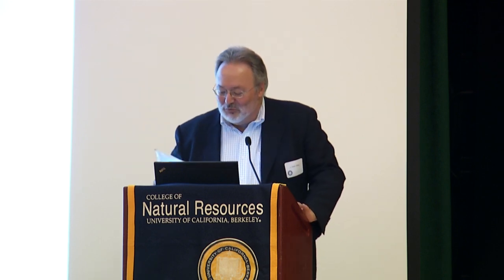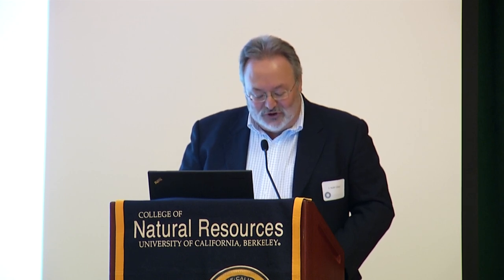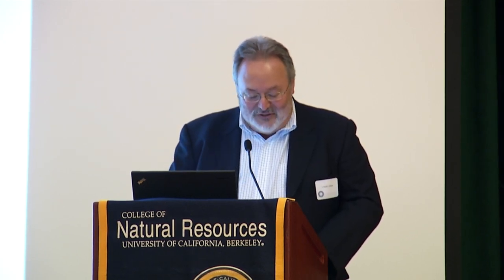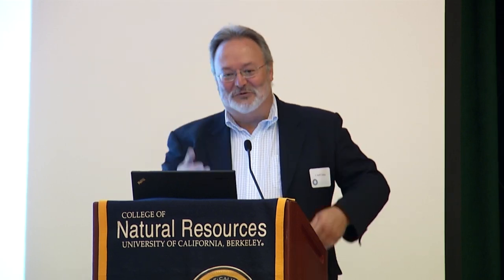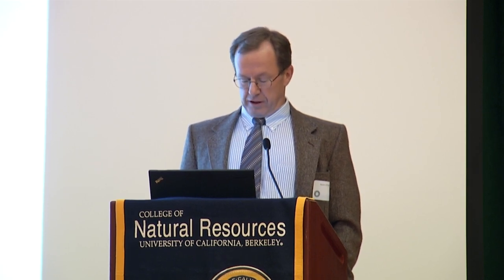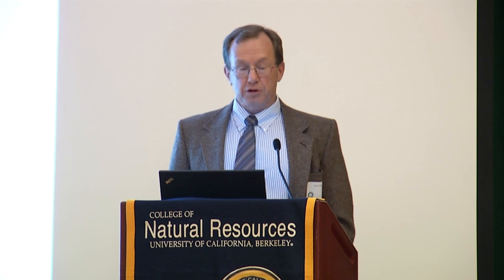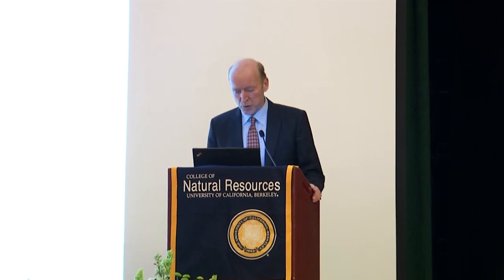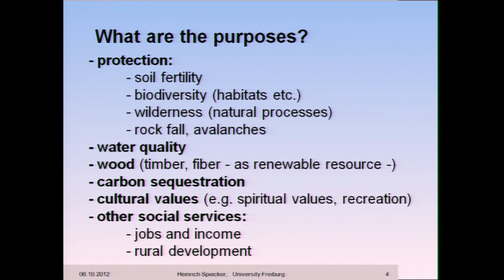S. J. Hall Lecture in Industrial Forestry -- Multipurpose Forestry: An Option for the Future?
Heinrich Spiecker M.S '71 delivers the SJ Hall Lecture in Industrial Forestry. Spiecker has conducted extensive forest management research in Germany and internationally on issues such as changes in forest productivity; growing valuable broad-leaved trees; and options for and consequences of converting man-made spruce forests to "close to nature" forests. Most recently, he coordinated projects dealing with future management possibilities for China's forests. Professor Spiecker is Director, Institute for Forest Growth at the Faculty of Forest and Environmental Sciences, University of Frieburg, Germany.